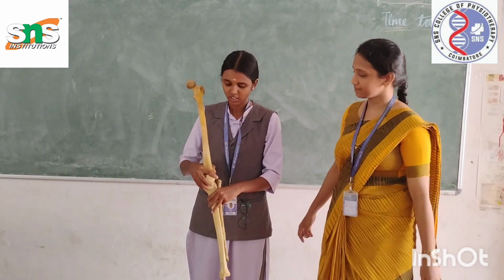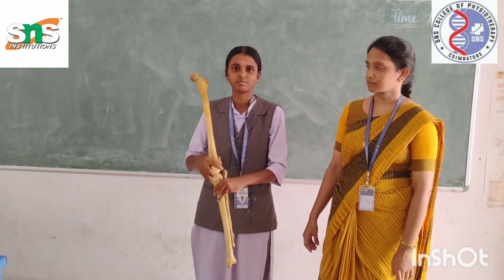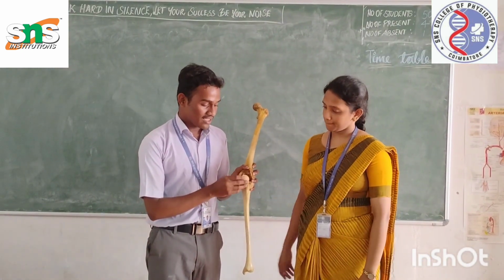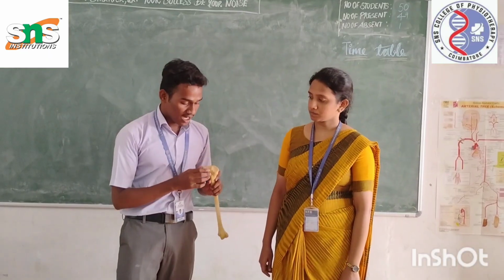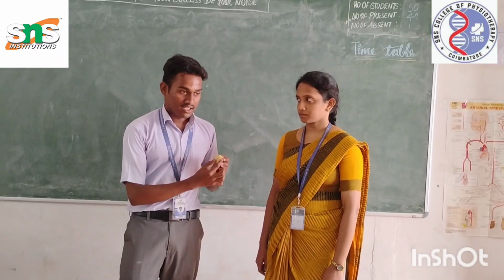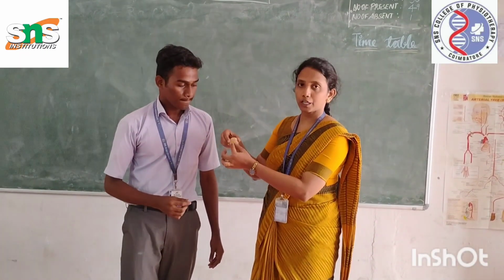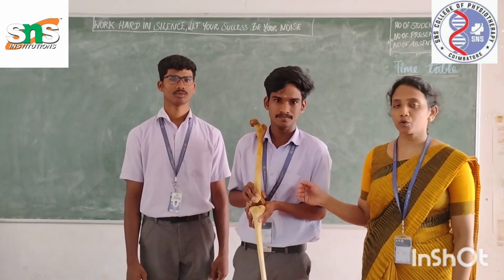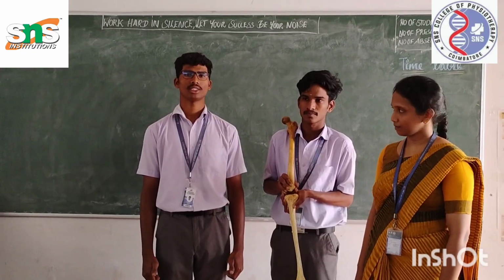Students activity/Anatomy/SNS INSTITUTIONS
This video is a students activity on anatomy of knee joint with the help of real bones to understand clearly the anatomical structures of knee joint and its movements